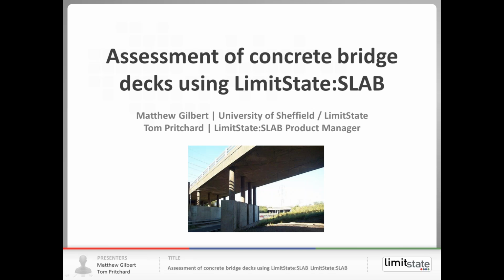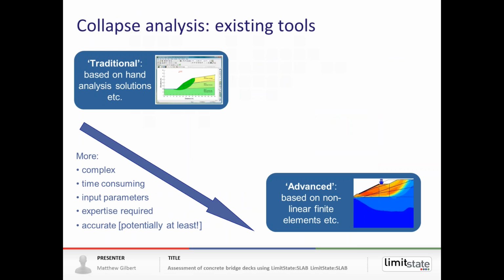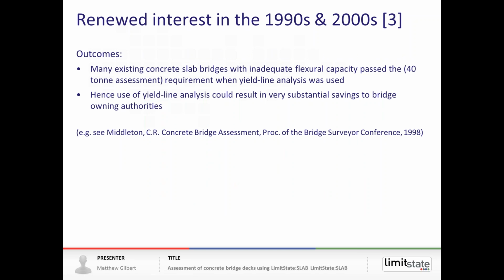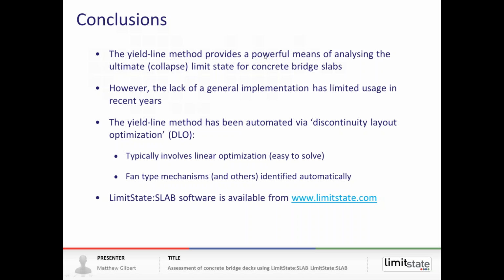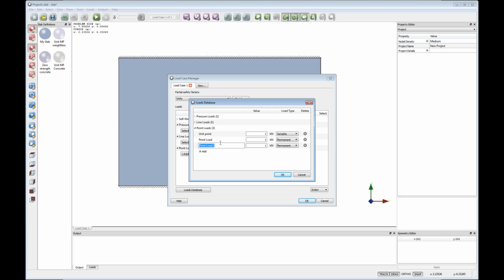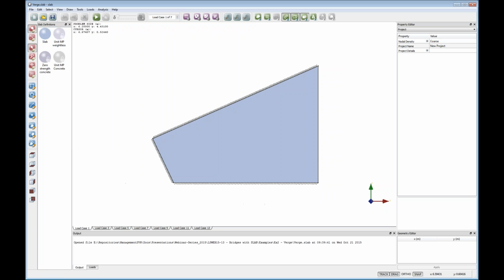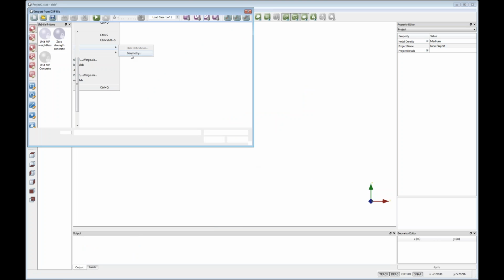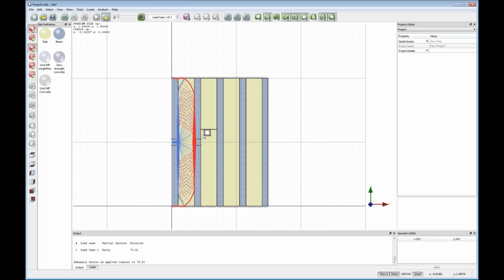LSWEB15-13 | Assessment of concrete bridge decks using LimitState:SLAB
# DETAILS #

Title: Assessment of concrete bridge decks using LimitState:SLAB
Code: LSWEB15-13
Duration: 57m 15s
Original broadcast: 21 October 2015

# CONTENTS #
Participants will learn about the automation of the yield-line method for concrete slabs and how it has been incorporated into a new software product - LimitState:SLAB.

The programme includes:
- Overview of yield-line analysis, how it works and it's benefits
- Automation of yield-line analysis using discontinuity layout optimization (DLO)
- Analysis of complex reinforced concrete bridge slabs using LimitState:SLAB During the webinar, LimitState:SLAB will be used to solve a range of practical bridge examples and illustrate how the software can be applied in practice.

# AUDIENCE #